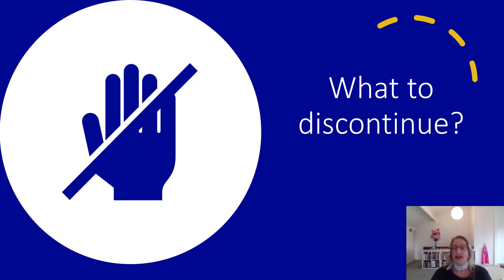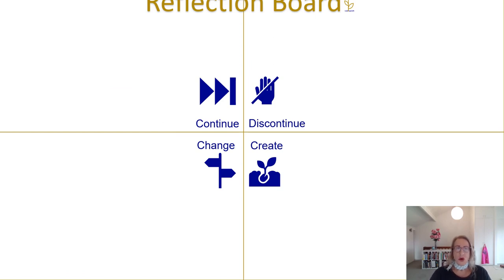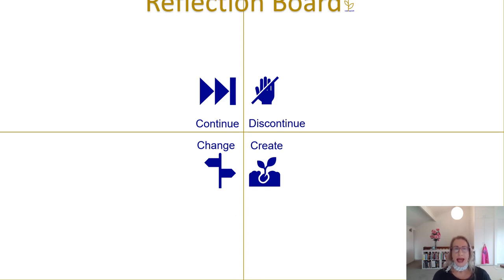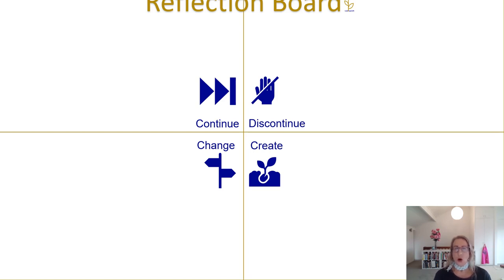Reflection Board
At the end of the year we often take time to reflect on the year that was. The reflection board provides us with a structured process to reflect.  We have more tools on reflection. where we help leaders re-imagine tomorrow's outcomes by using people centric approaches.